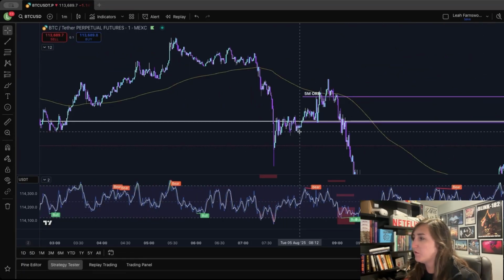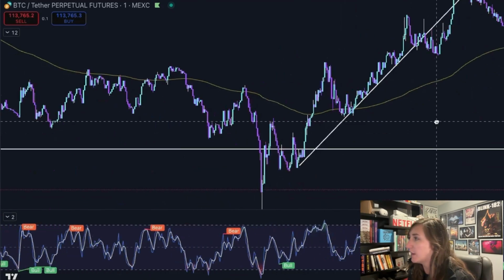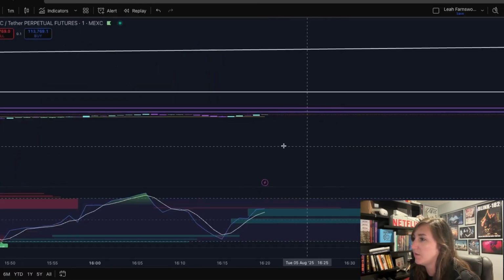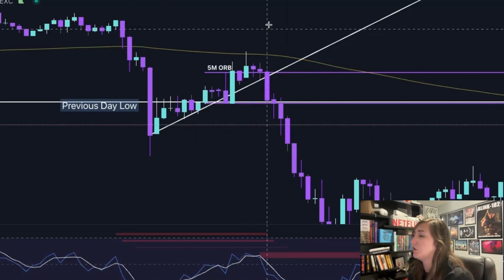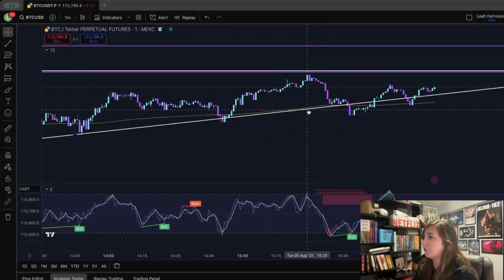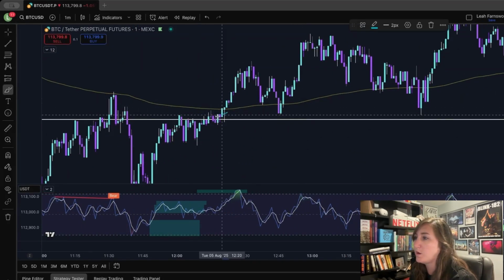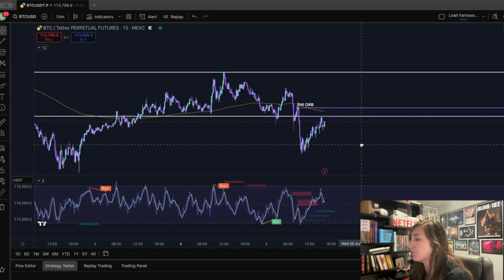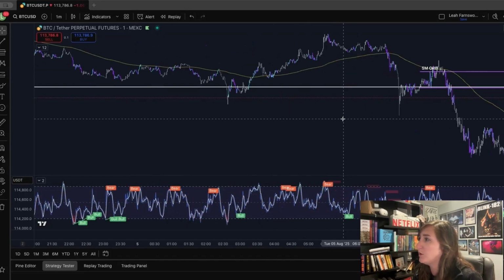This SIMPLE Trendline Trading Strategy CHANGED My Trading Forever!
📈 See Live Trading, Get Daily Trade Ideas & Coaching In My Discord

This SIMPLE Trendline Trading Strategy completely changed my approach to the markets and in this video, I’ll show you exactly how I use trendlines for day trading, scalping, and swing trading across futures, perps, forex, stocks, and crypto. Whether you trade bitcoin, solana, ethereum, xrp, litecoin, link, or avax, this method works on any chart.

You’ll see how I draw accurate trendlines, spot high-probability setups, and combine them with a scalping strategy for faster entries and exits. I’ll also walk through real examples using MEXC, Blofin, Phemex, and Axiom Pro, showing how I apply this strategy in live markets.

Perfect for trading for beginners or experienced traders wanting to refine their edge, this trendline trading guide will help you trade with more confidence, reduce false breakouts, and catch bigger moves.

📌 What You’ll Learn in This Video:

- How to draw perfect trendlines for crypto trading and forex
- The exact trendline trading strategy I use for perps and futures
- How to scalp trendline breaks for fast profits
- Pro tips for using trendlines in stocks, bitcoin, solana, and more